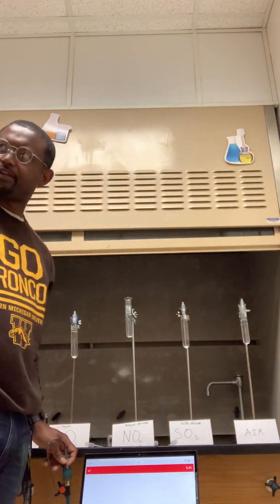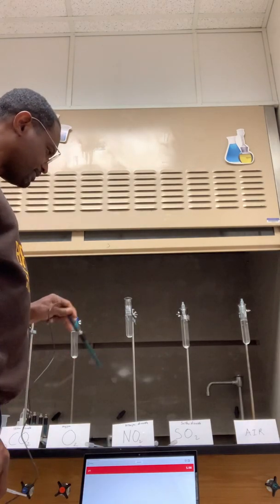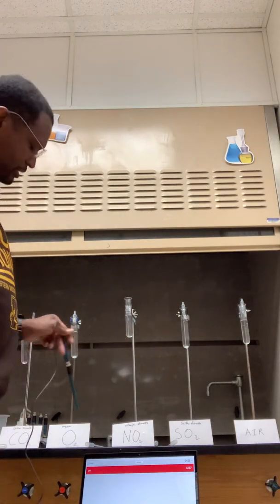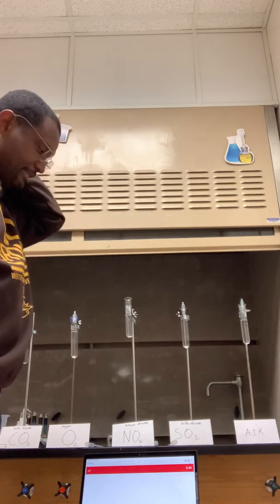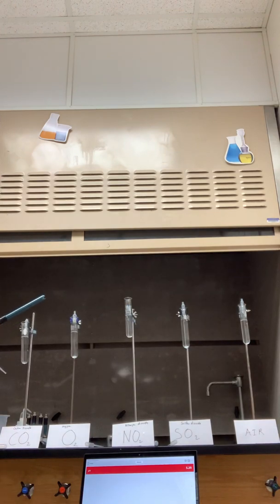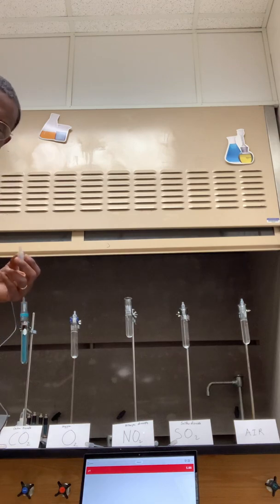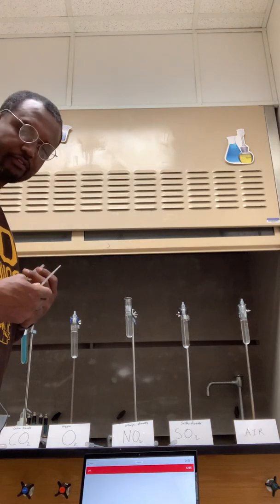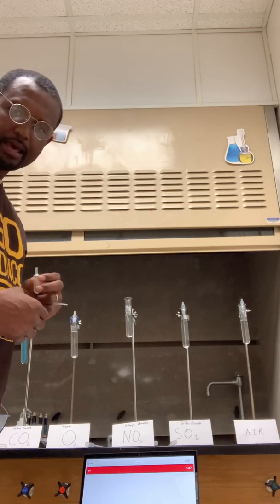Acid rain forming gases